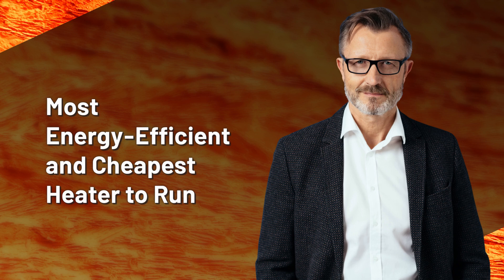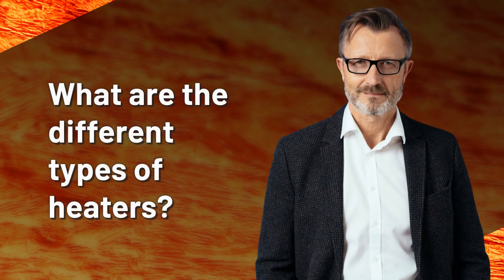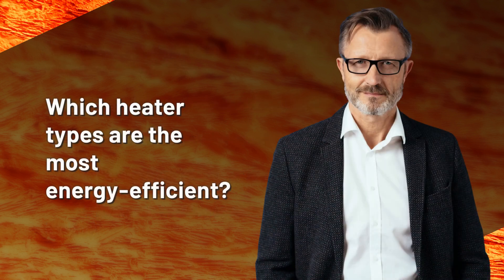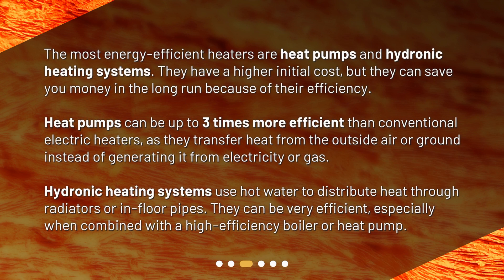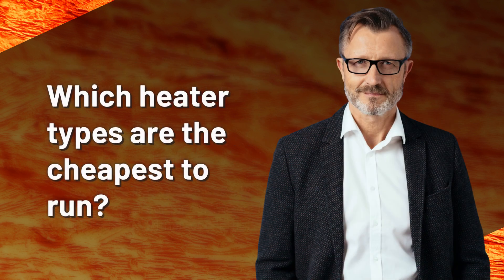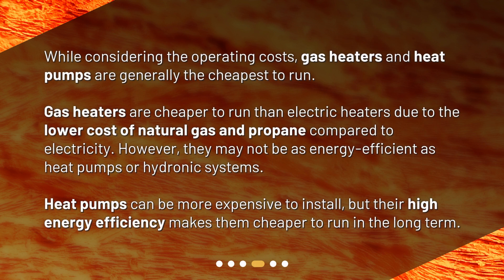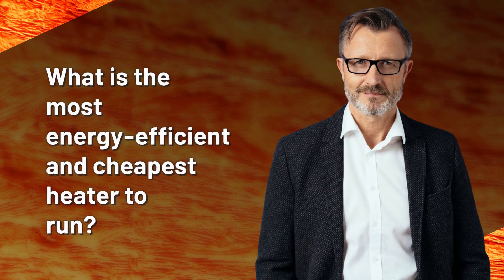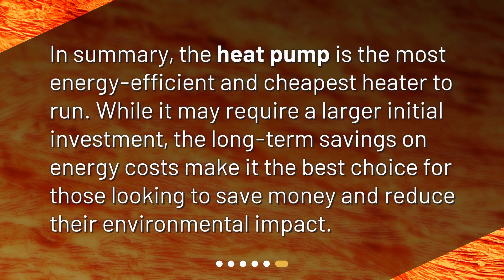Most Energy-Efficient and Cheapest Heater to Run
What is the most energy-efficient type of heater that is the cheapest to run? • Want to save money on your heating bill while being eco-friendly? Check out our video on the most energy-efficient and cheapest heater to run! We'll break down the different types of heaters and reveal which ones are the most efficient and cost-effective. Don't miss out on this essential information for your heating needs!

00:00 • Most Energy-Efficient and Cheapest Heater to Run
00:19 • What are the different types of heaters?
00:45 • Which heater types are the most energy-efficient?
01:23 • Which heater types are the cheapest to run?
01:54 • What is the most energy-efficient and cheapest heater to run?